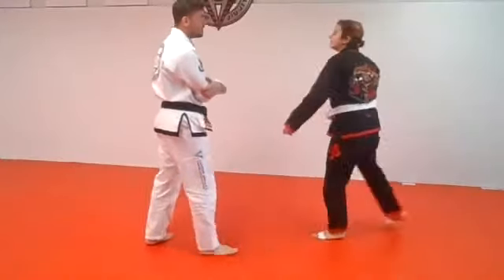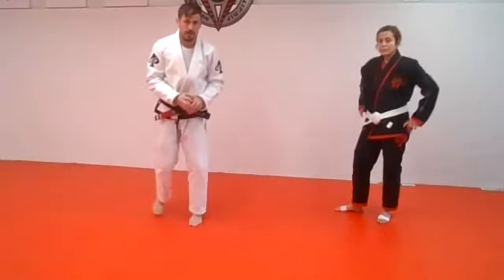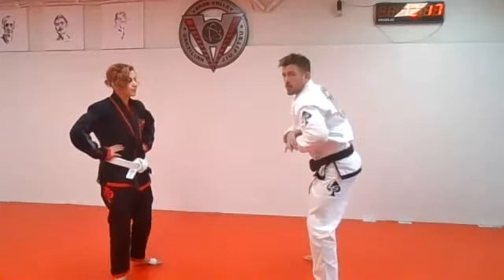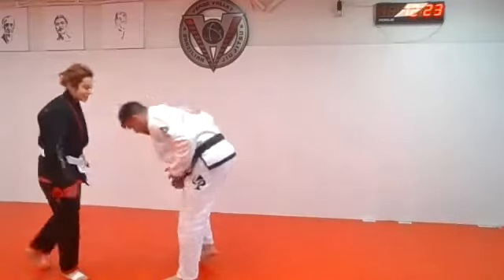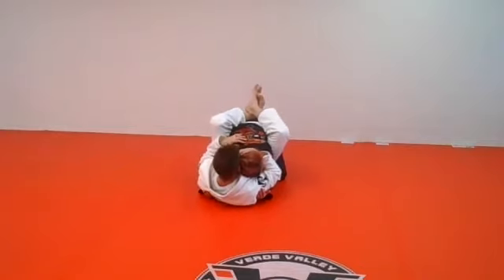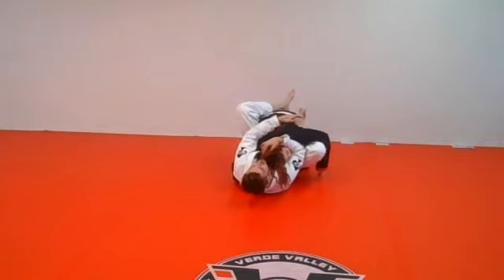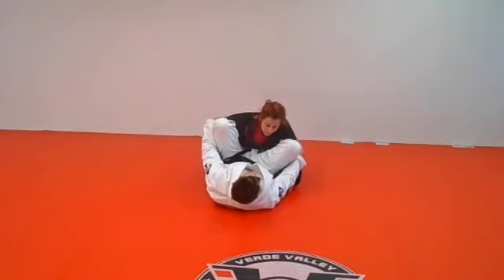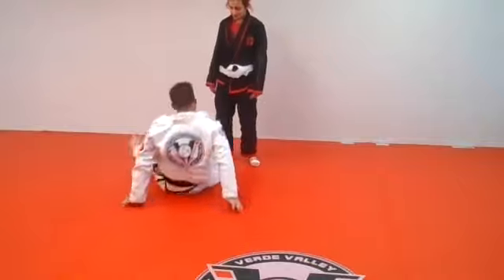Gracie Fundamentals 5 - Guillotine Choke (Standing) - Punch Block Guard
Gracie Fundamentals is our beginners self defense program for adults. In this program, you will learn 46 techniques of Gracie Jiu-Jitsu. Each one-hour lesson addresses one standing and one ground technique, which are broken down into simplified drills to facilitate the learning process.